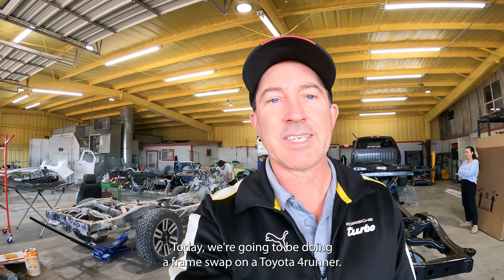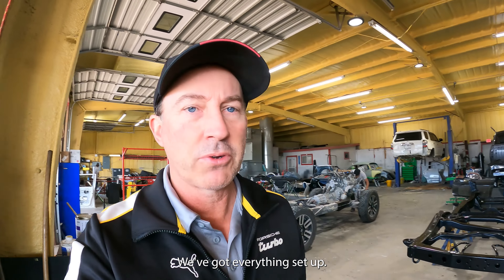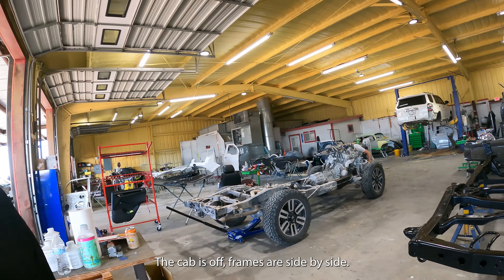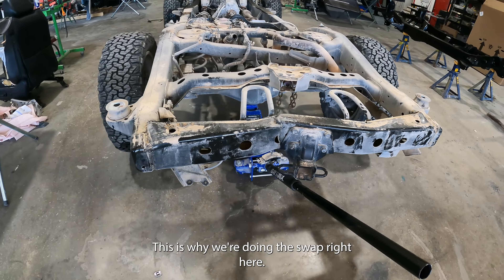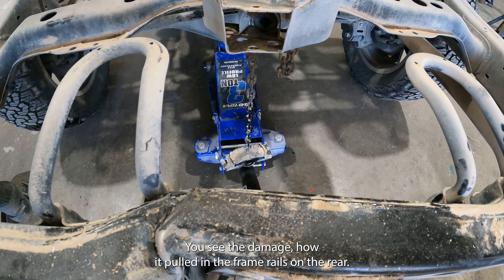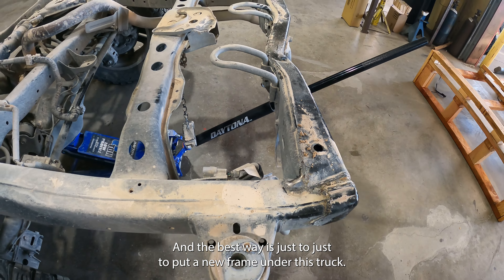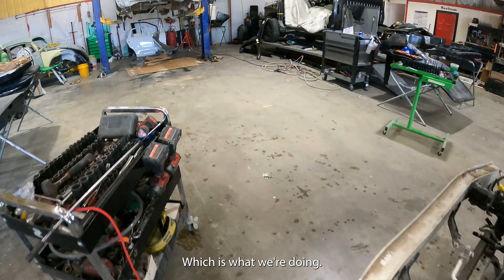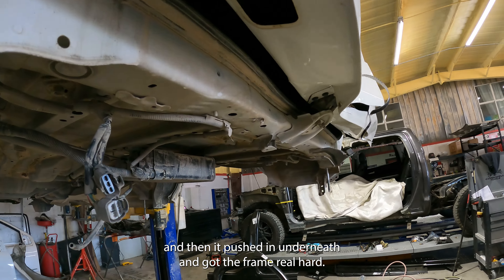Complete frame swap on this Toyota 4Runner!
Short and sweet, we got another frame swap come in.
This time on a Toyota 4 Runner.
Our team made short work of it!